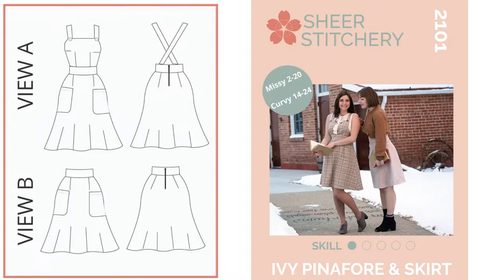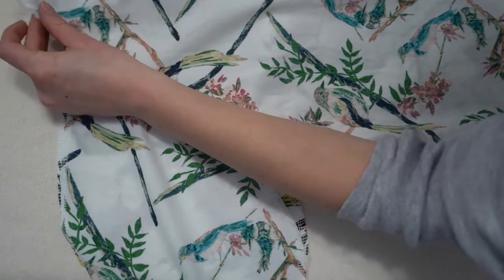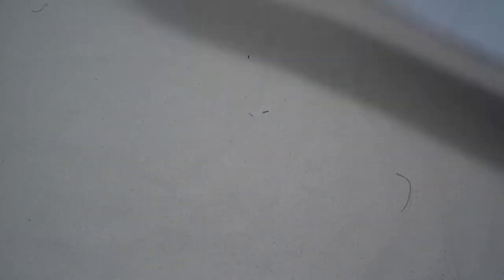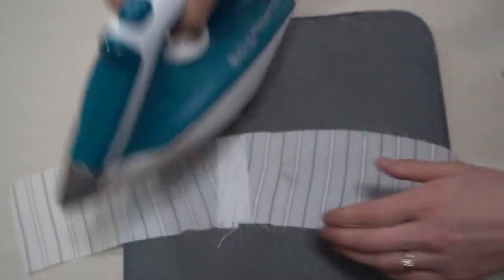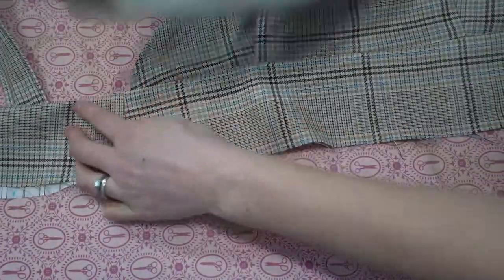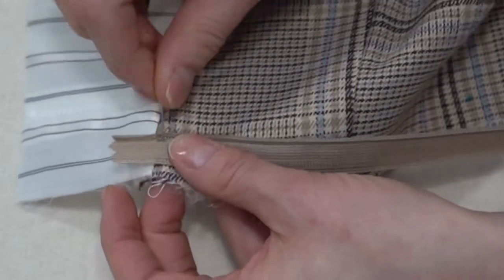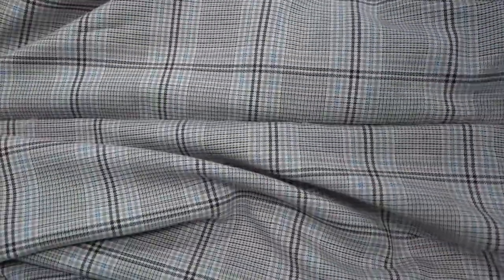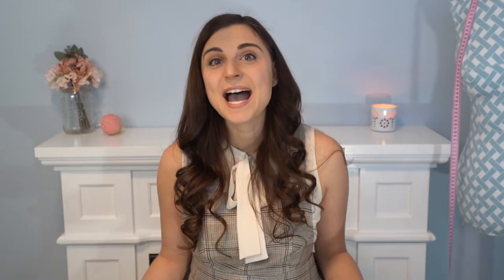How to sew a pinafore dress and skirt sew along | Ivy Pinafore Skirt Pattern by Sheer Sttichery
HOW TO SEW A PINAFORE DRESS AN IVY PINAFORE SKIRT SEW ALONG & NEW PATTERN RELEASE IVY PINAFORE SKIRT

Welcome to the sewing tutorial on how to make our latest pattern, the Ivy Pinafore Skirt.

Use SAVE20IVY to save 20% at checkout during the first two weeks after launch (until Feb 28, 2021)

What you will learn:
1:30 - The Patch Pockets
4:15 - The Inseam Pockets
7:00 - The Skirt
10:06 - The Pinafore Straps
11:30 - The Pinafore Bodice
14:43 - The Waistband
15:52 - The Pinafore Dress (View: A) Waistband
21:27 - The Skirt (View: B) Waistband
22:18 - The Optional Fully Lined Skirt Waistband
22:45 - Back to the Waistband (View: A)
24:18 - The Invisible Zipper
29:38 - The Waistband Lining
31:38 - Optional Fully Lined Skirt Waistband Lining
32:30 - The Hem
33:11 - Optional Fully Lined Skirt Hem
33:33 - The Finishing Touches

SAVE 20% WITH CODE:  SAVE20IVY until Feb 28, 2021

- Fabric on Katherine's Skirt (giveaway fabric) is from Ivy Rayne Fabrics and is an Art Galley OEKO-TEX certified cotton designed by Bari J. - Bloomsbury - Day Chatter

Follow me on Minerva As always, if you have any questions, please leave them in the comments down below.